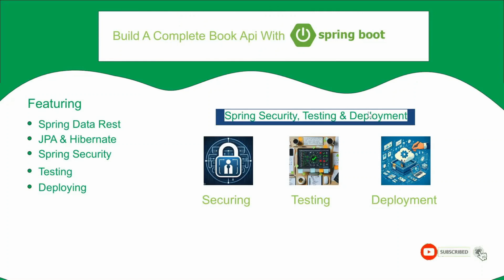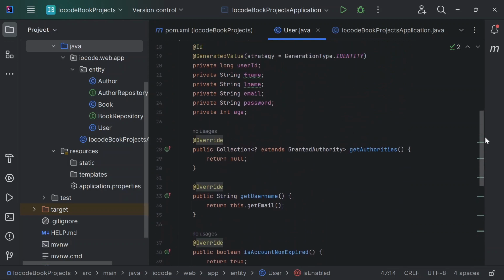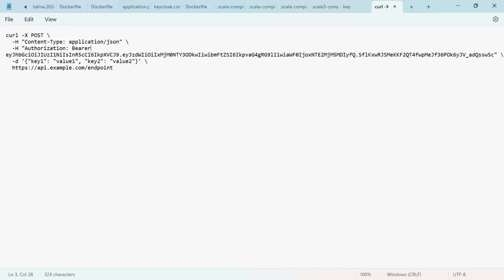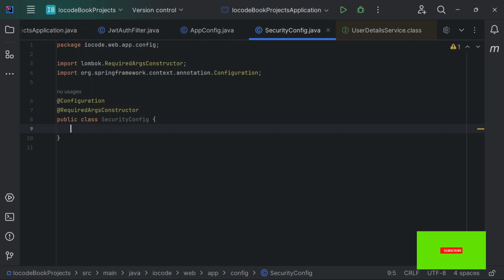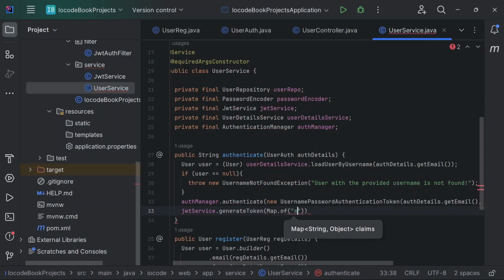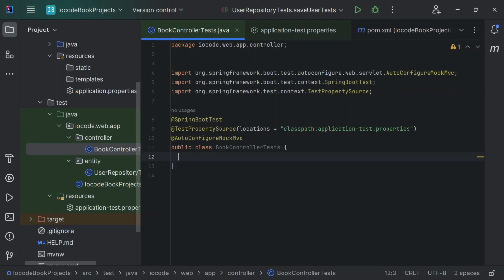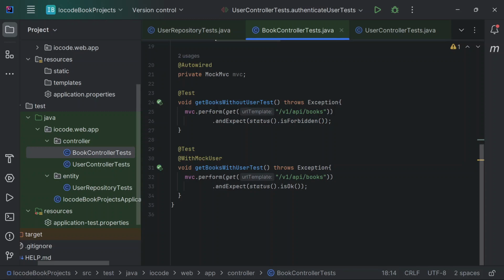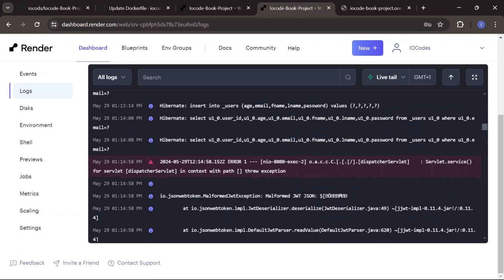A Complete Tutorial on how to Build a Spring Boot Book API Project With Spring Data Rest 2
Link to full project on github
This video provides a detailed, step-by-step guide on creating a Spring Boot project with Spring Data Rest from scratch it is the second part of project video. The tutorial covers the development of a Book API that mirrors the structure of the AWS book store. It follows proper industry standards throughout the application's development lifecycle until successful deployment.
In this second part the major Spring-related concepts covered in this project include:

Spring Security.
Jwt integration with spring security
Partial Integration Testing
Integration Testing
Deployment of our application and a
Final Note.

You can use the timestamp below to switch to any of your preferred location in the course
00:00 - Introduction Of The Project.
02:04 - Adding Spring Security Dependency to the project.
10:29 - Explaining Spring Security and Jwts.
21:11 - Creating and Defining User Entity for our application.

28:56 - Creating the Jwt Service Class
51:27 - Defining Jwt Authentication Filter Class

1:11:19 - Overriding Spring Security default configuration by defining a Bean of type Security Filter Chain

1:30:01 - Creating a Service class for our User.

01:55:15 - Executing and defining tests for our application, these test cases includes Partial Integration Testing and Integration Testing.

02:39:15 - Deploying our application on Render.
03:05:40 - A quick final note.

To follow along with the project, you'll need to see the first part and also  install the following software. Links to respective videos demonstrating the installation steps are provided:

FROM maven:3.8.5-openjdk AS build

COPY . .
RUN mvn clean package -DskipTests

FROM openjdk:17.0.1-jdk-slim
COPY --from=build /target/IocodeBookProjects-0.0.1-SNAPSHOT.jar iocode-books.jar
EXPOSE 8080
ENTRYPOINT ["java", "-jar", "iocode-books.jar"]